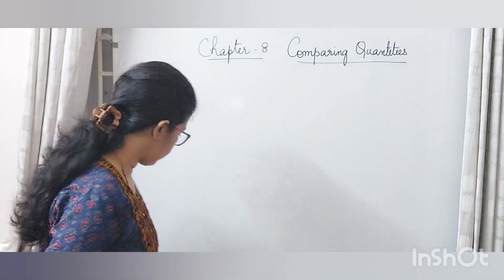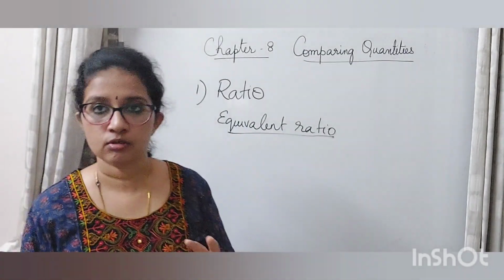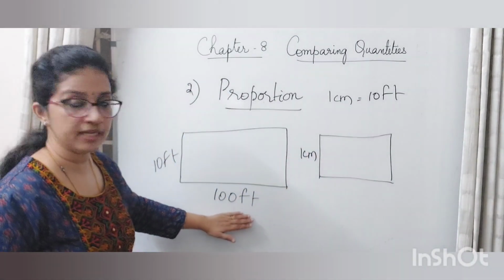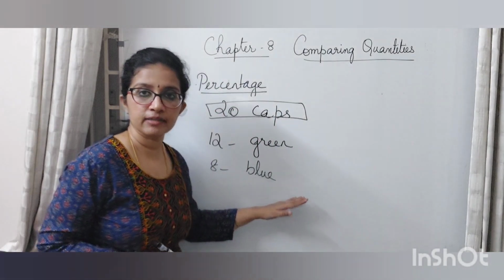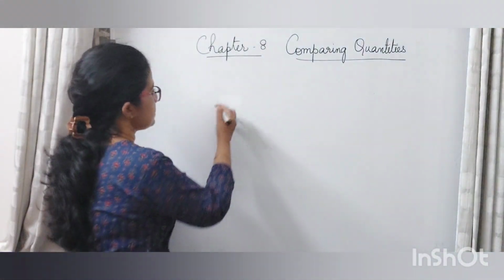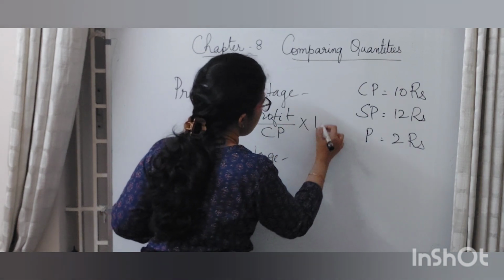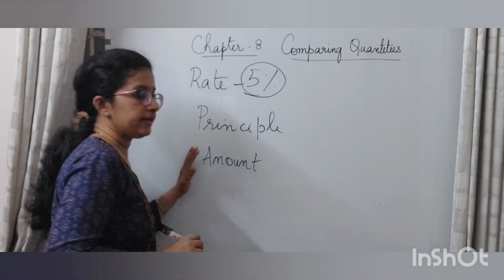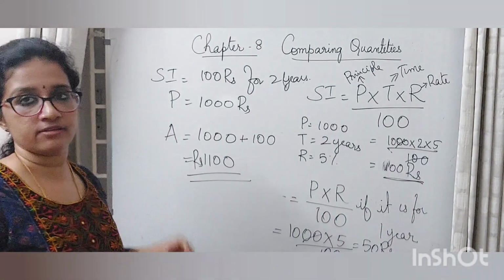Chapter 8| Comparing quantities|Introduction